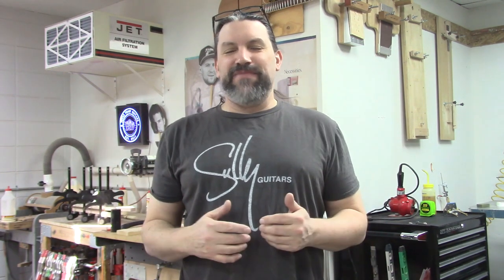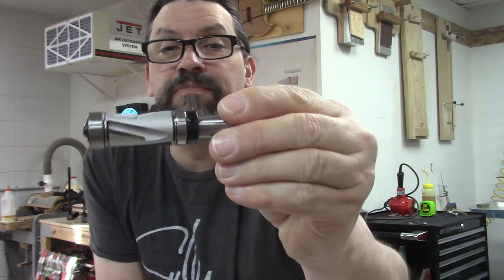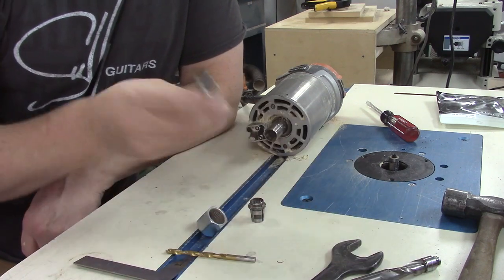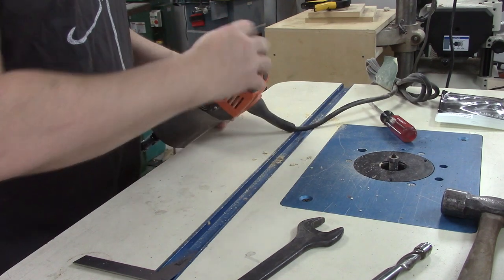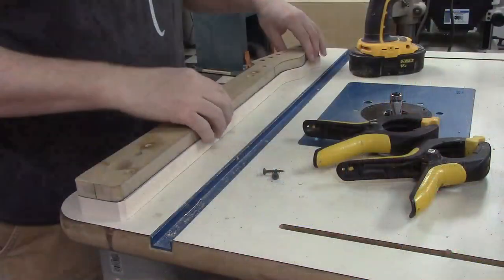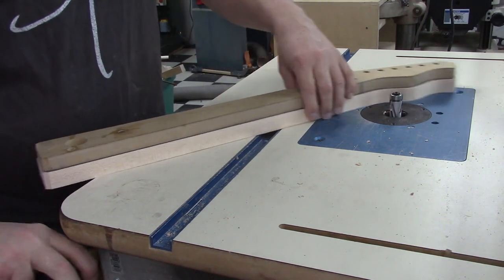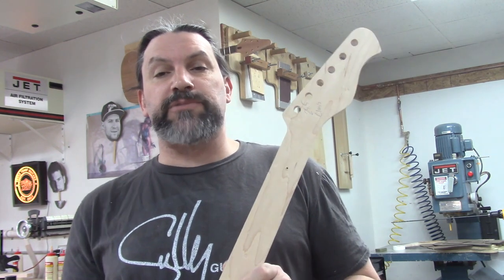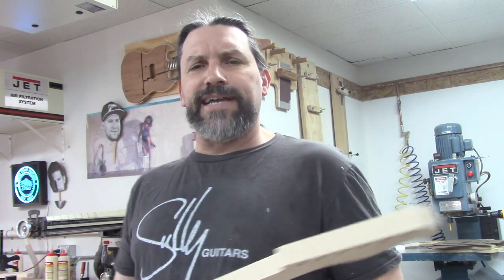If You Make Your Own Necks... You Need To Try This Router Bit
The other day I got a new router bit from my friend Matthew, and I really like it. The larger diameter is better for flush cutting and will, theoretically,  help prevent tea- out.

Original score: Electric Boogie Dawgs & The Born Readies